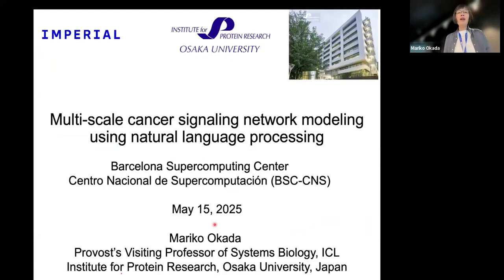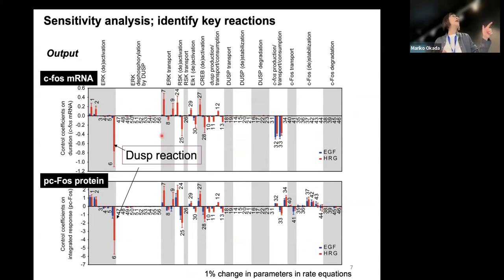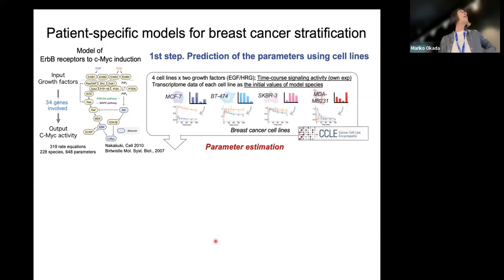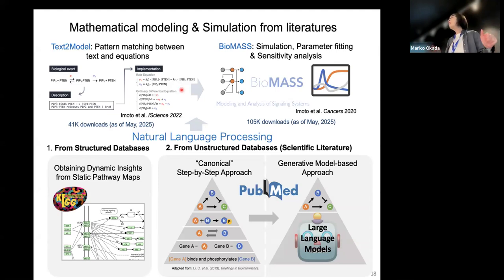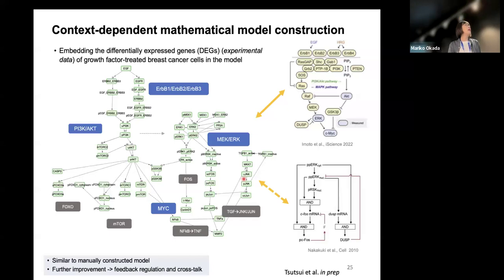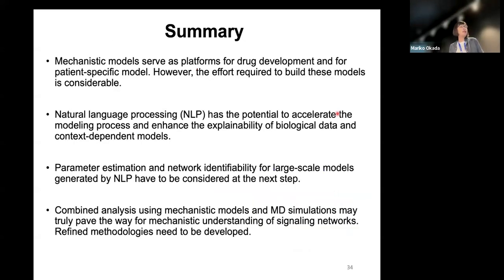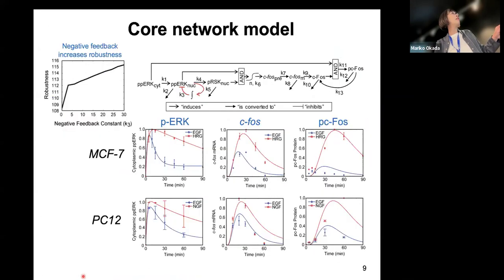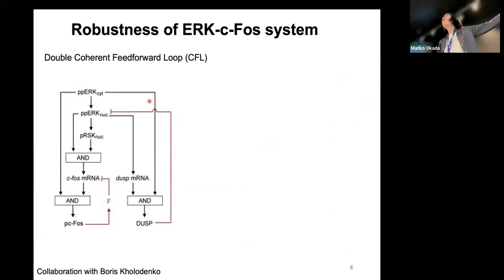SORS/WomenInBSC: Multi-scale cancer signaling network modeling using natural language processing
Speaker: Mariko Okada, Professor at the Institute for Protein Research, Osaka University (Japan).

Patient heterogeneity makes cancer treatment and drug development difficult and costly. Therefore, the development of computational methods to find prognostic markers for individualised treatment and drug screening is urgently needed. To address this problem, we employ both network/pathway-based simulation (mechanistic modelling) and molecular-based simulation (molecular dynamics (MD) simulation).

Mechanistic modeling of gene networks using ordinary differential equations (ODEs) is regarded as a promising approach to uncover regulatory mechanisms and identify drug targets in human diseases. We developed Pasmopy (Patient-Specific Modelling in Python), a computational framework for patient stratification based on in silico signalling dynamics. With this framework, we constructed a comprehensive mechanistic model of the ErbB receptor - c-Myc signalling network, trained on phospho-proteomics data from breast cancer cell lines. We then performed a simulation of 377 breast cancer patients using transcriptome data from The Cancer Genome Atlas (TCGA) as the model's initial value. Through this approach, we successfully predicted the key maker genes associated with poor prognosis of triple-negative breast cancer (TNBC) based on the time-course patterns of in silico signalling dynamics, using deep learning method.

In this study, we also developed a new computational tool called Text2model, which transforms the descriptions of biochemical reactions into mechanistic models. Building on Text2Model, we are currently developing natural language processing (NLP) methods to automatically construct mathematical models from the literature and public databases, and to predict gene-drug interactions.